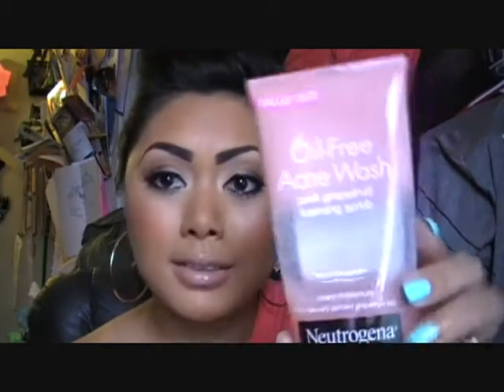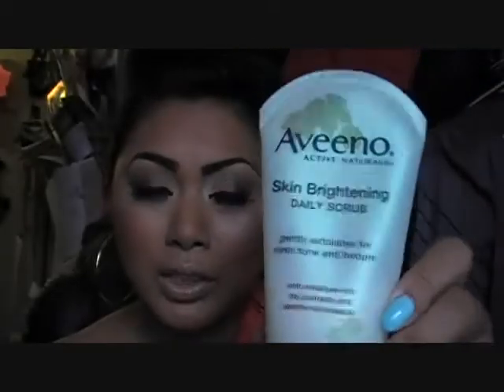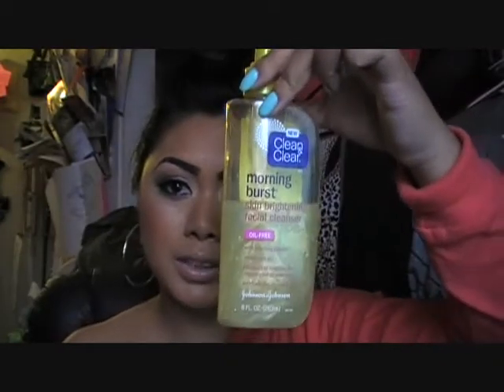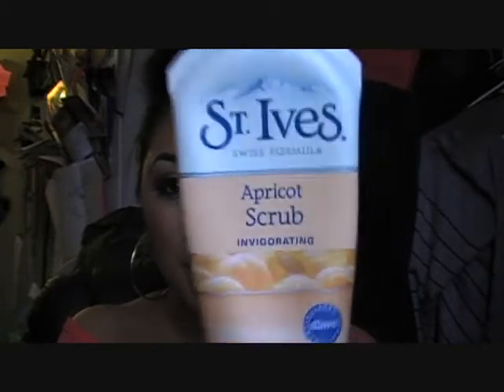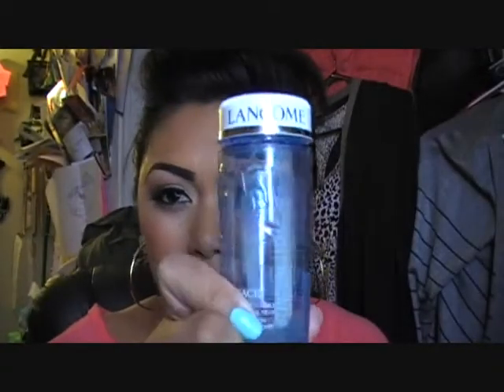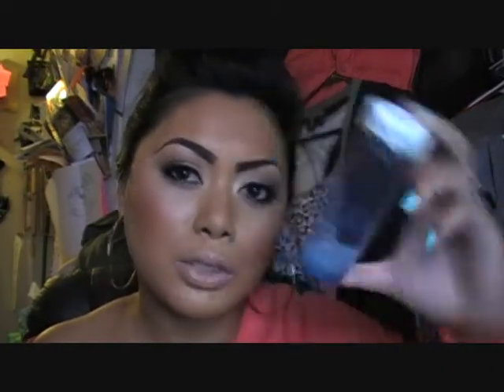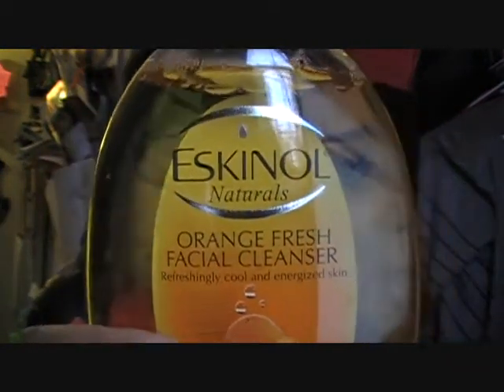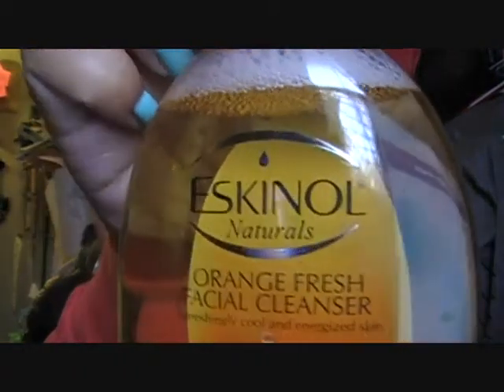Skin Care and Facial Products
Products in this video: Nuetrogena,Clean and Clear, St. Ives, Lancome Bi-facil, Clinique, Eskinol Naturals, and Aveeno.